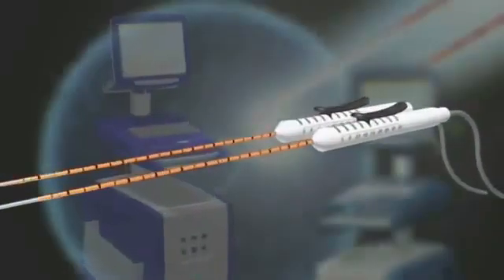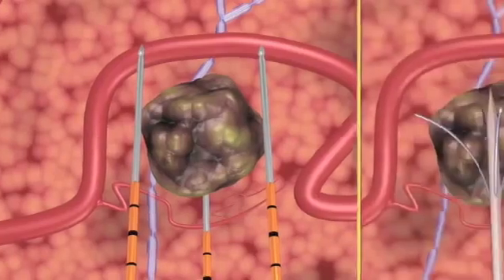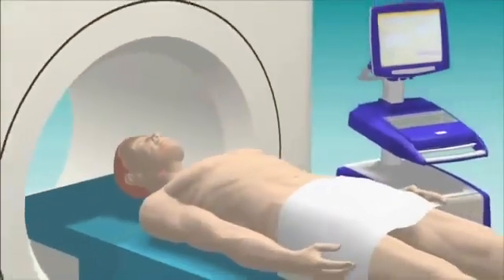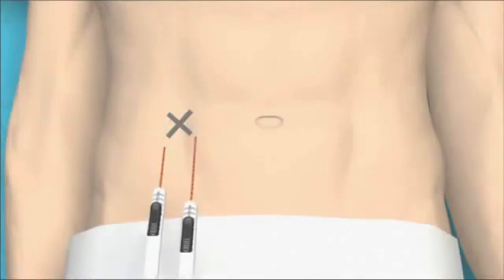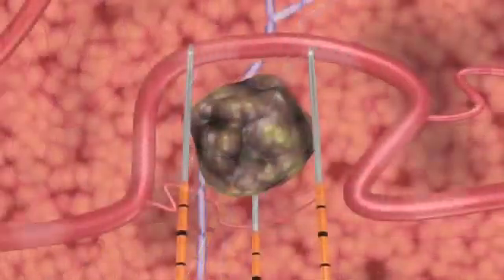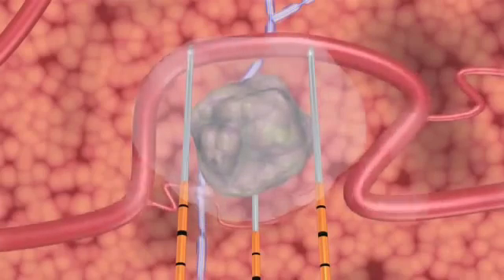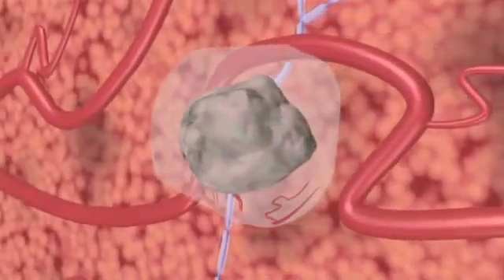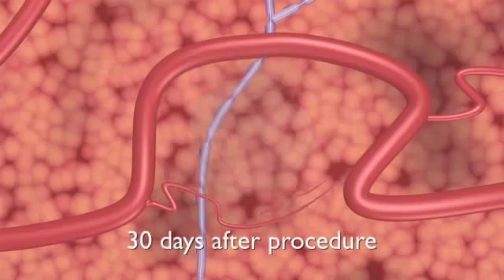Nano Knife IRE (Irreversible Electroporation)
Nano Knife (IRE - Irreversible Electroporation) is the most latest and safe procedure to treat - Pancreatic Cancer, Liver Cancer, Kidney Cancer & some other soft tissue cancers.
It is available at Fuda Cancer Hospital, Guangzhou, China.
It is absolutely stitchless and based on minimally invasive technique. There is no major risk of any internal bleeding or internal damage during this procedure. It can also be performed in those patients in whom surgery is not possible or very risky. This procedure only takes around one and a half hour to perform and the results can be expected as early as within 30 days. Unlike chemotherapy or other conventional procedures, this therapy does not require to be performed in cycles, only one session of this therapy is considered to be effective to treat a localised lesion.
More than 460 cases have been successfully treated using this procedure.